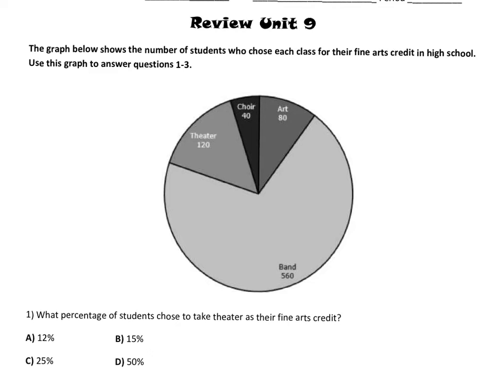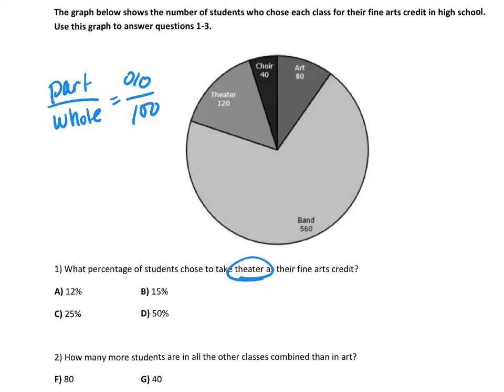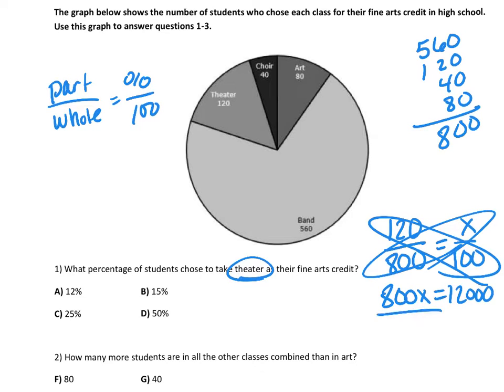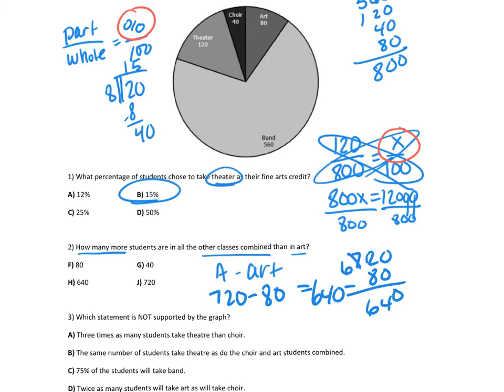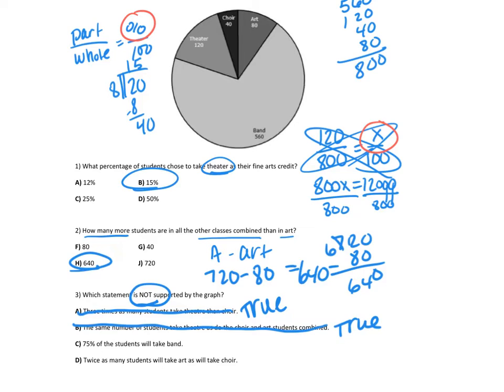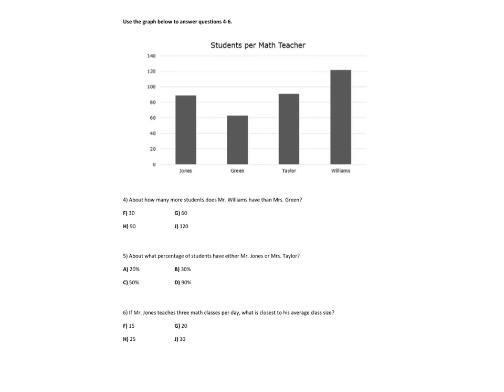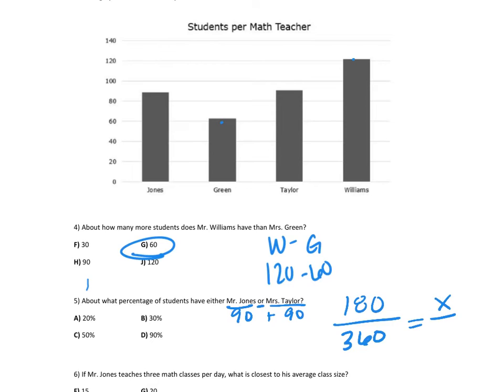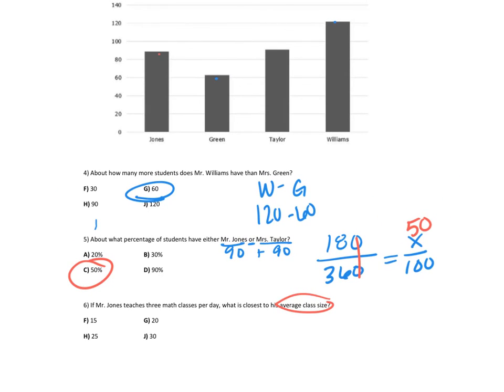Unit 9 Review Part 1